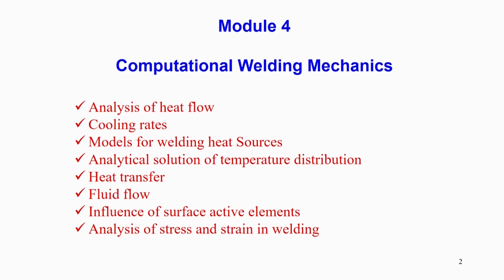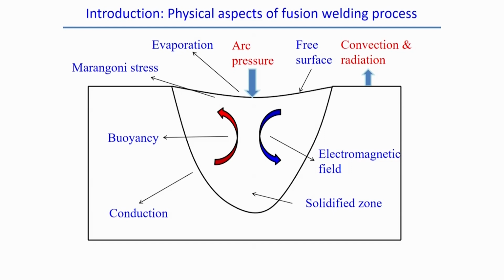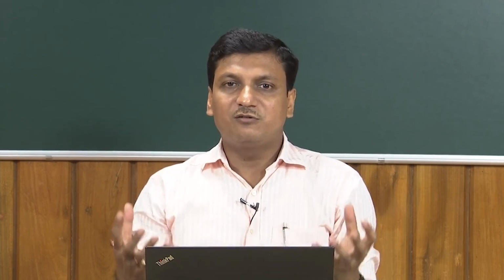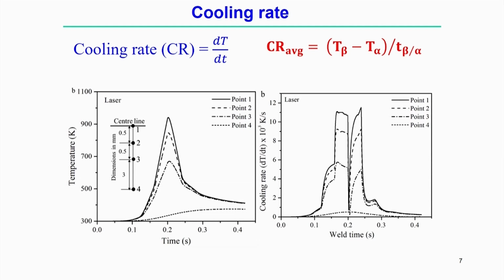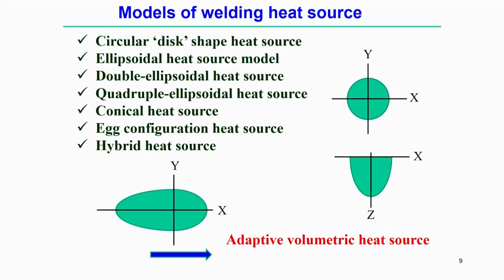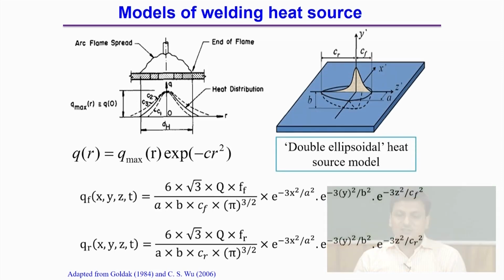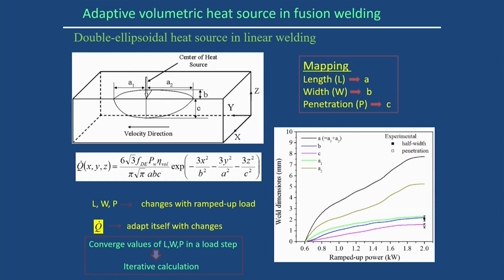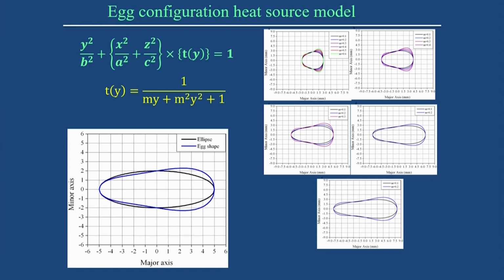Lec11: Computational Welding Mechanics Part I